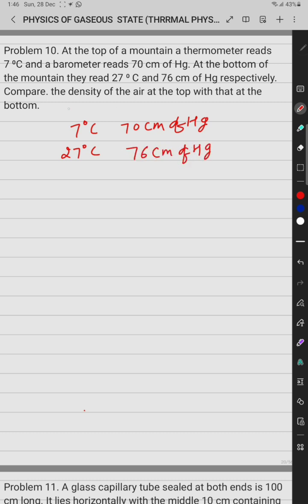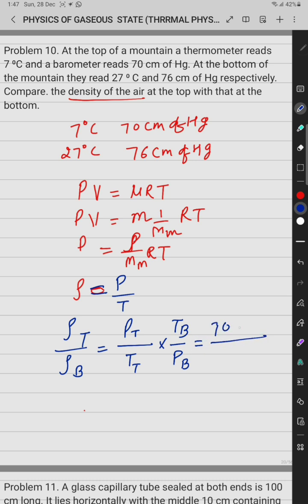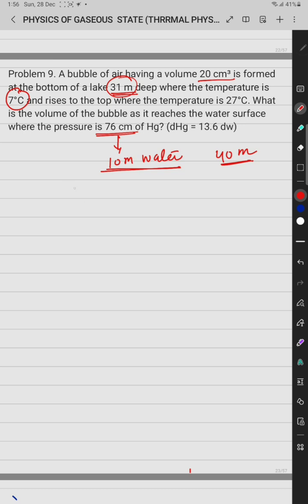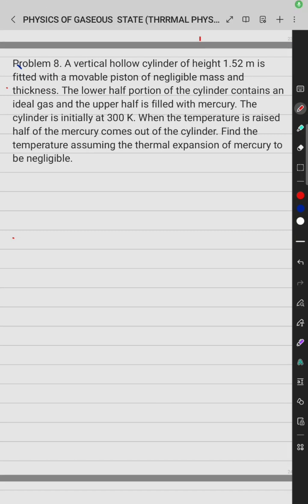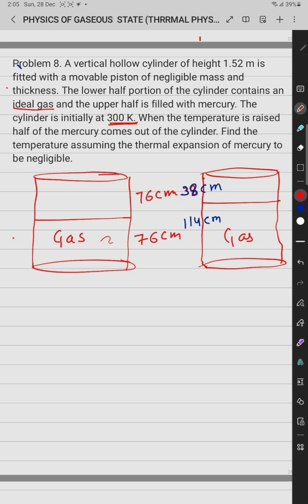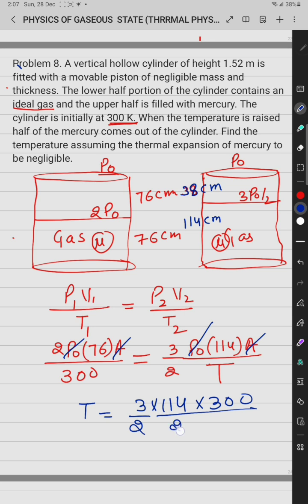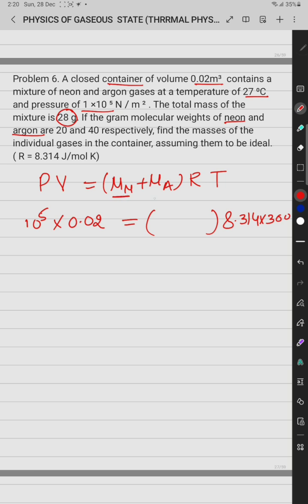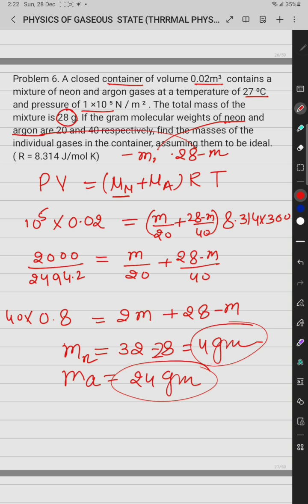PHYSICS OF GASEOUS STATE (KTG)